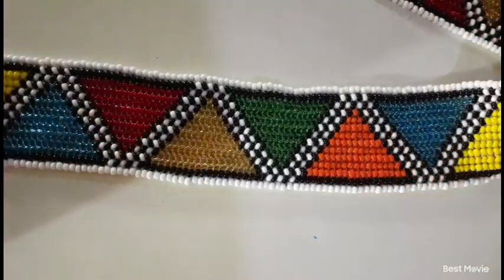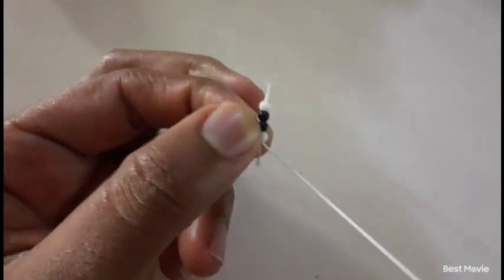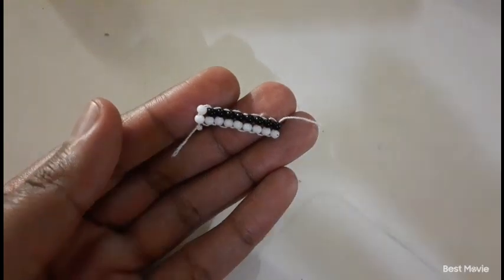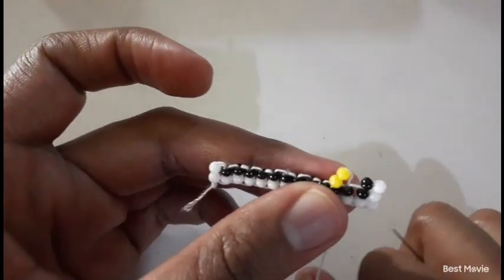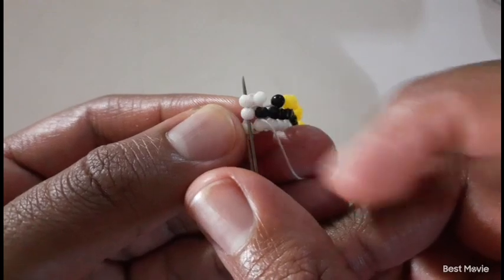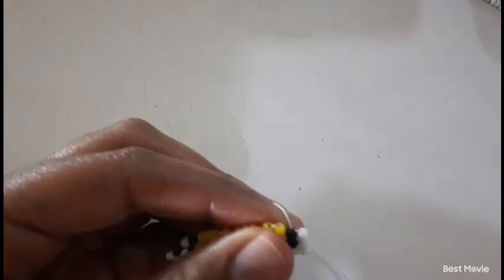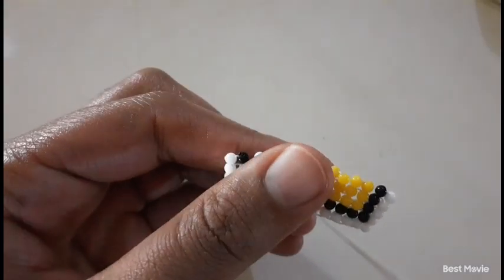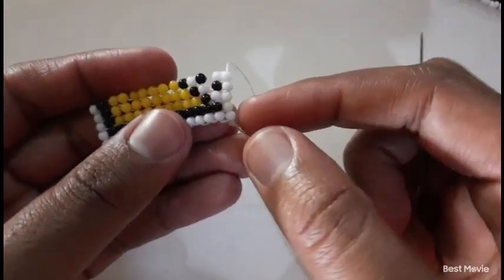Part 1 of 5 Ndebele stich beaded belt tutorial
Today we are responding to a request from a fellow Queen 😊😊. We are doing the first part to the Ndebele stitch beaded belt.

Thandeka Shabangu

Please watch the ads(only if you can) as they help me generate a revenue from the channel.